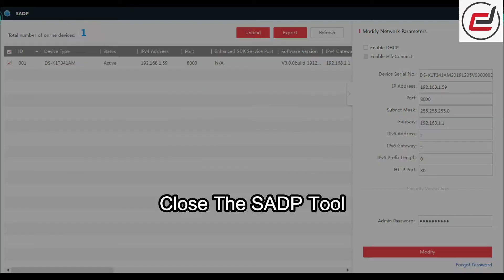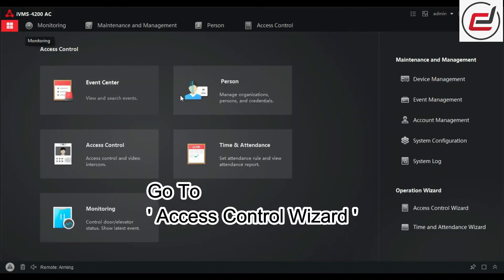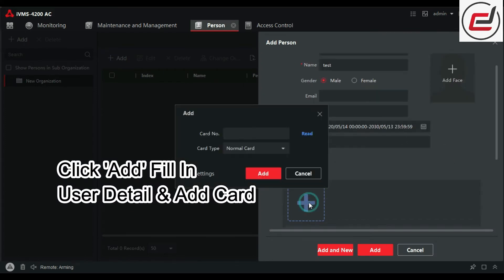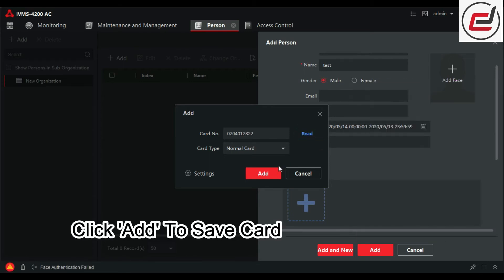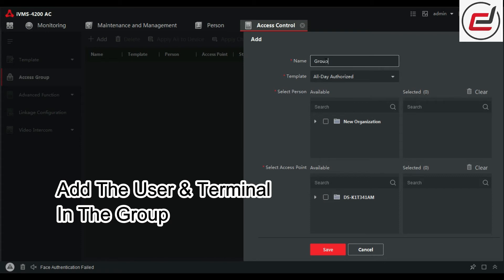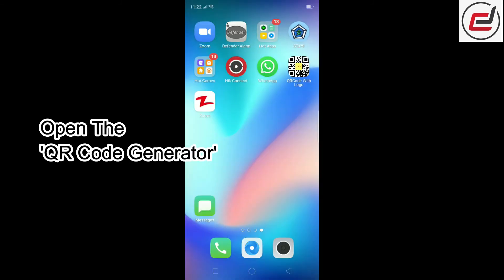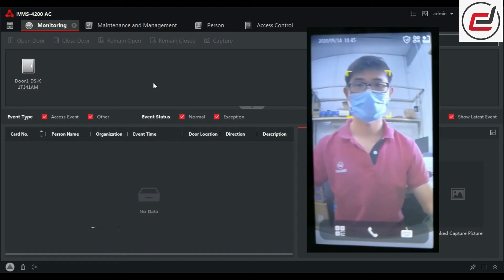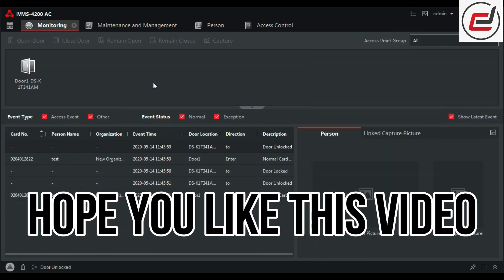How To Access DS-K1T341A Terminal Using QR Code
DS-K1T341A